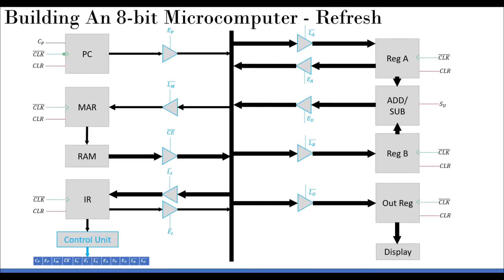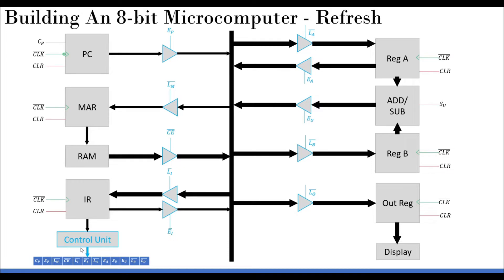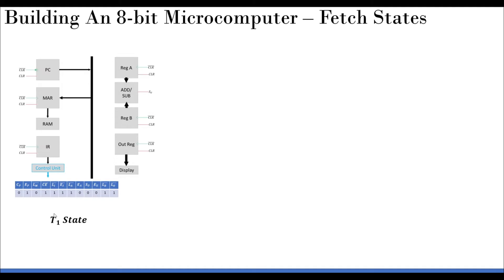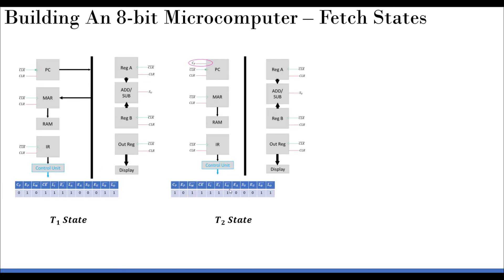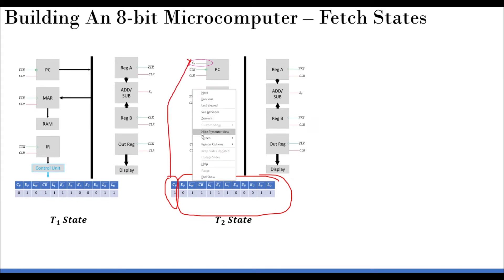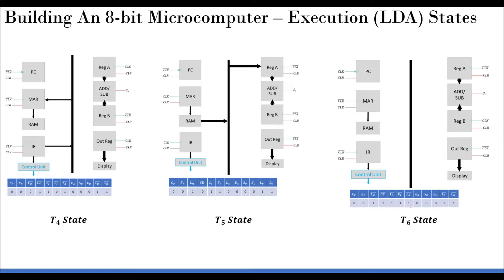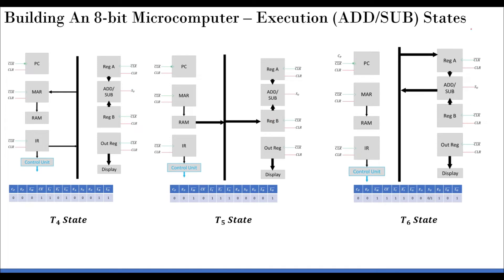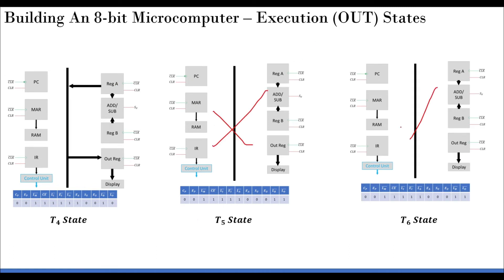8bit Computer Control Unit Design - Introduction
Introduction to the Control Unit Design of the 8-bit Computer